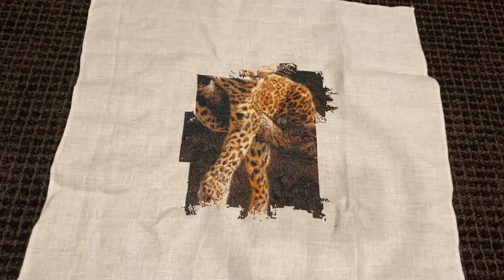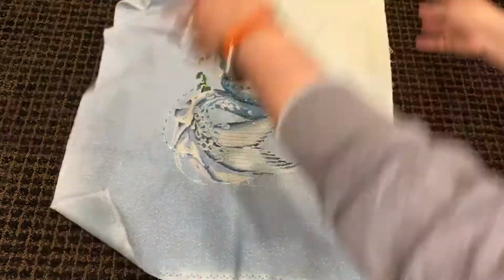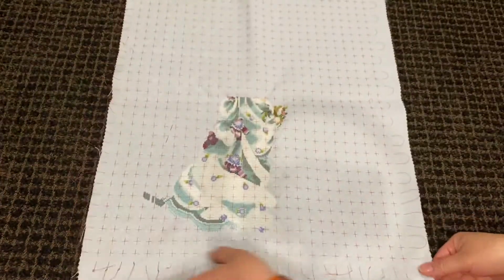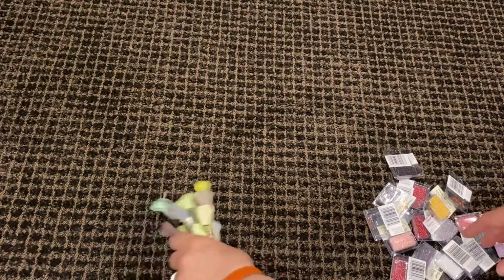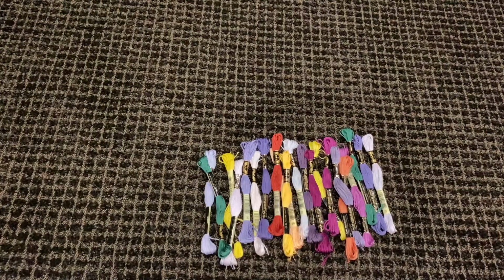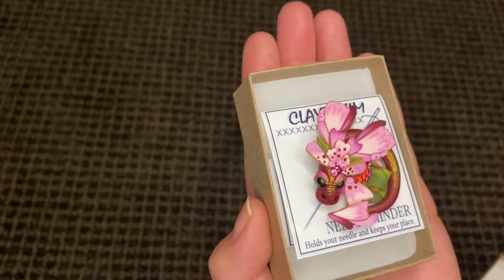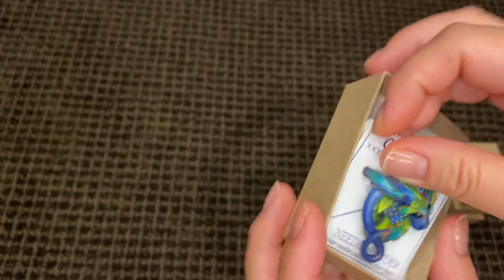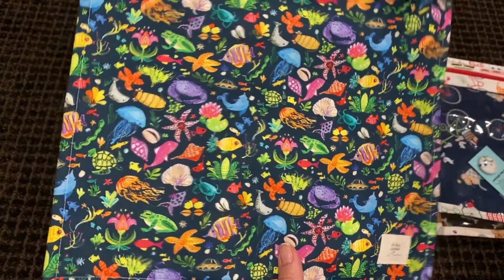FLOSS TUBE #3 - What I've Been Working On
Hey Everyone!

Just a quick stitchy update on my current cross stitch projects and purchases.  Links will be below for the stores I purchased from.

The 805 Stitcher :

Please use BERNER15 to save 15% on any DAC orders.  For new customers only.

Music and Perfect Muse by Lucky Number